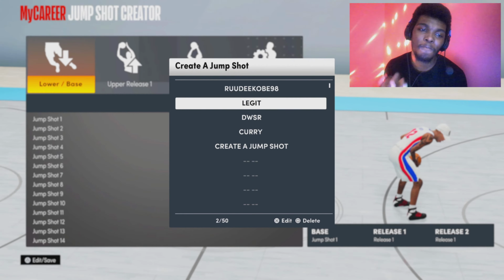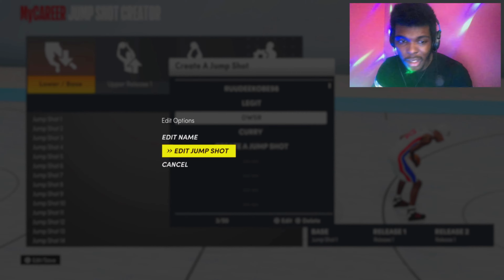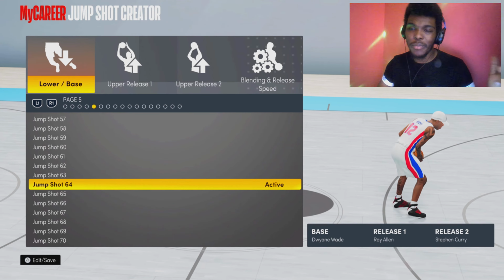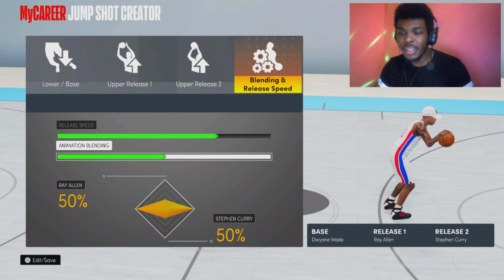The BEST JUMPSHOT For EASY GREENS In NBA 2K21 Next-Gen! BEST JUMPSHOT FOR ALL BUILDS!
LukiiRae Giving the community some sauce with the BEST CUSTOM JUMPSHOT in NBA 2K21!